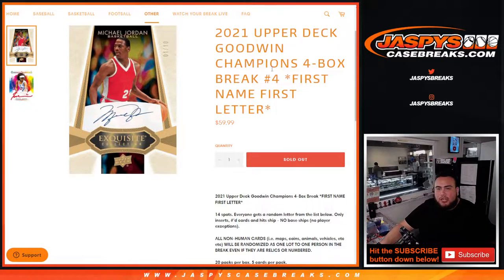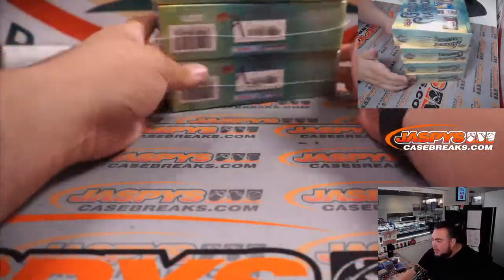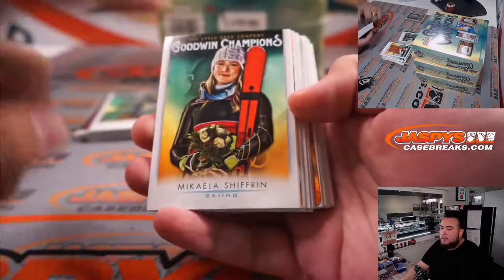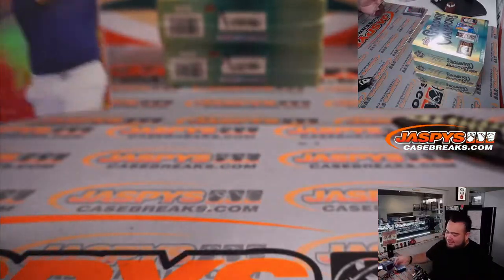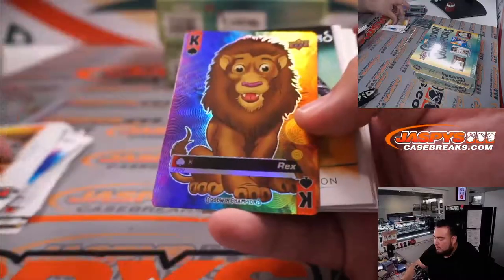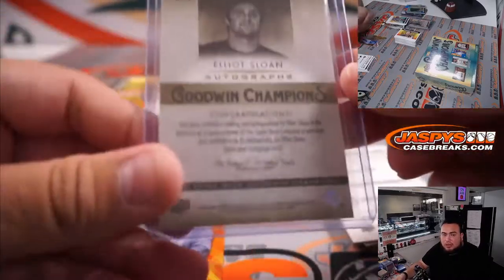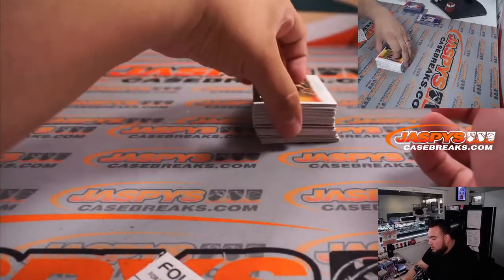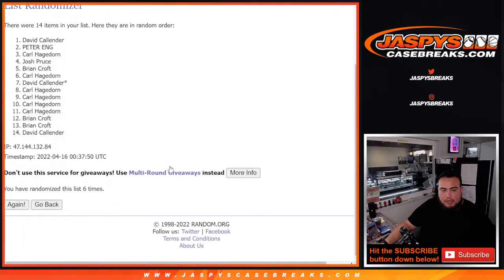Fri. 4/15/22 - 2021 Upper Deck Goodwin Champions 4-Box Break #4 *FIRST NAME FIRST LETTER*